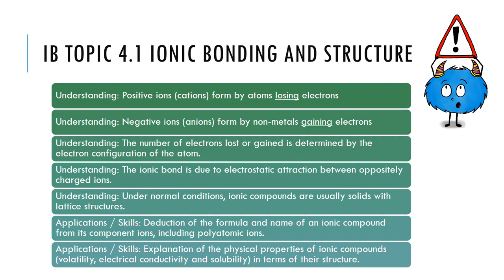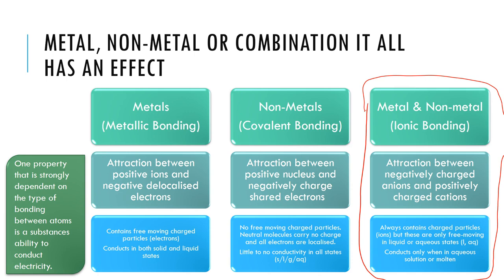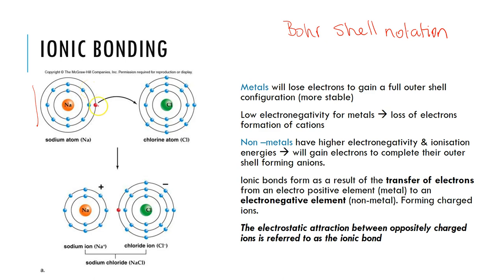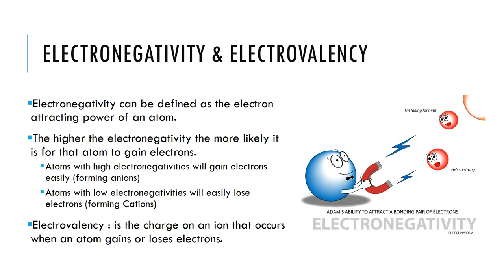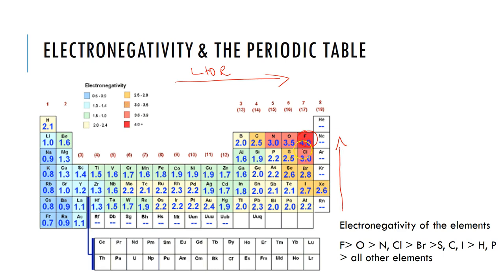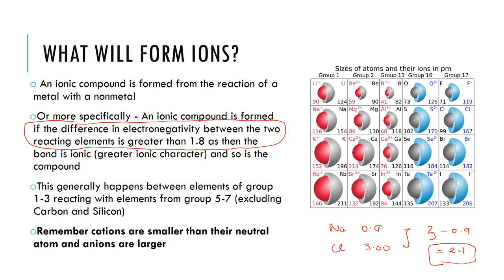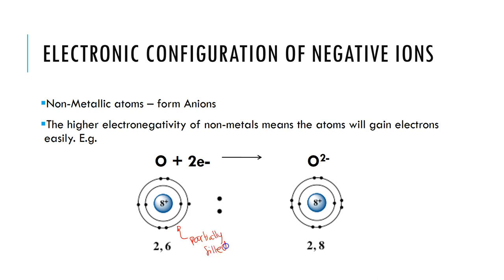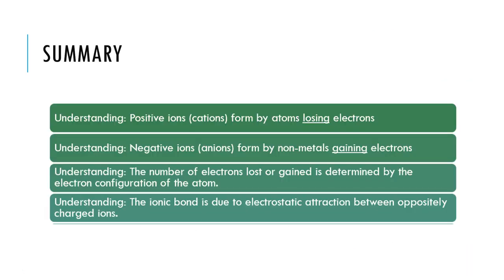IBSL B4 An Introduction to Ionic Bonding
A look at ionic bonding for the IBSL Chemistry course